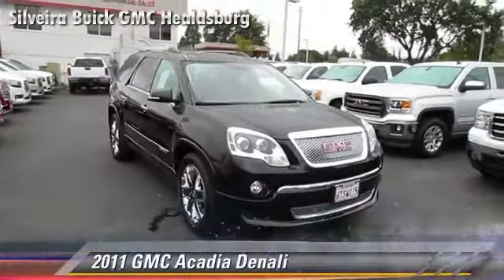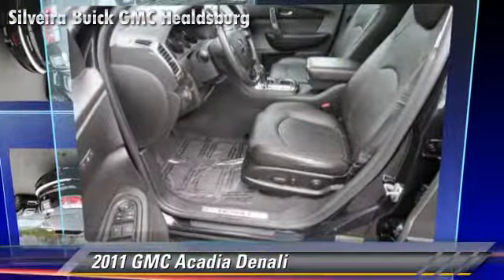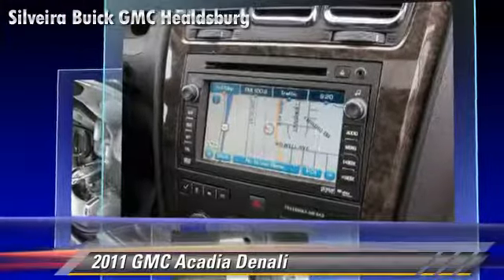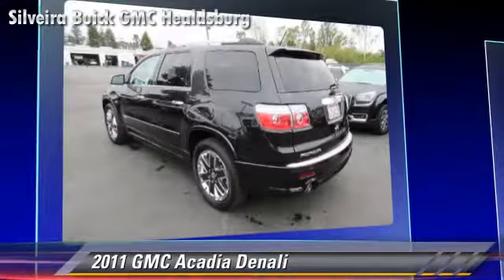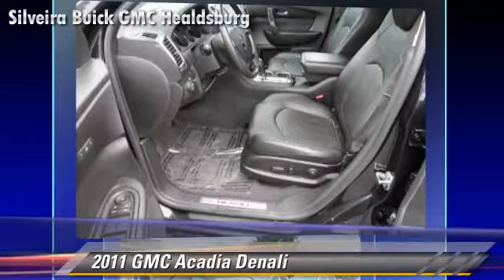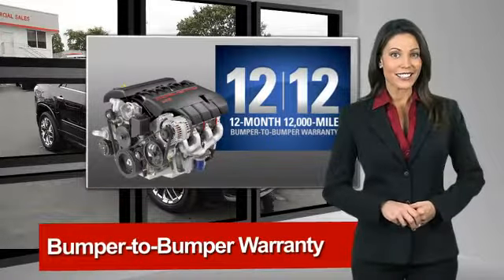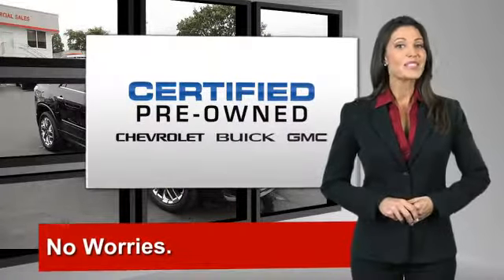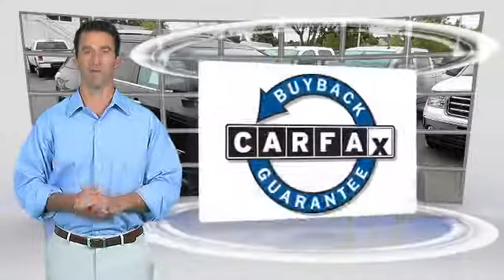Silveira Buick GMC Healdsburg, Healdsburg CA 95448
[DFIN:2:2749765:I:0DF071C8:753d2c72971ac10dc6de3f3b69450d22]